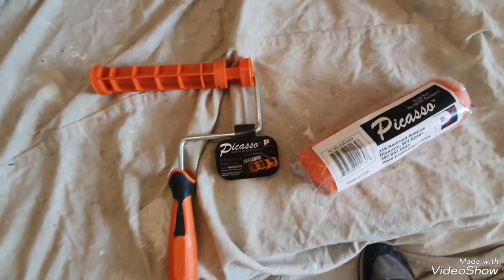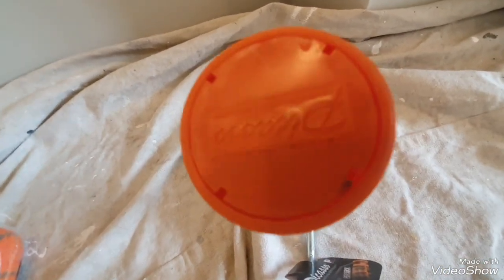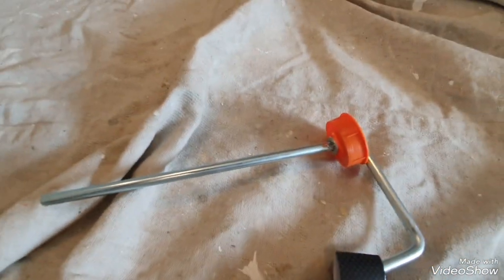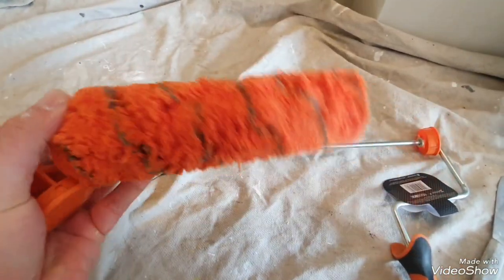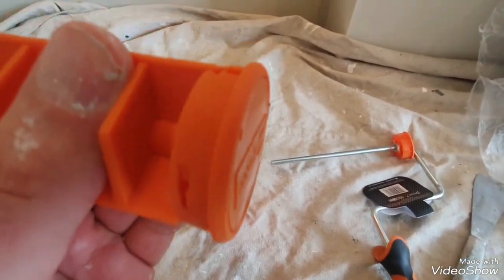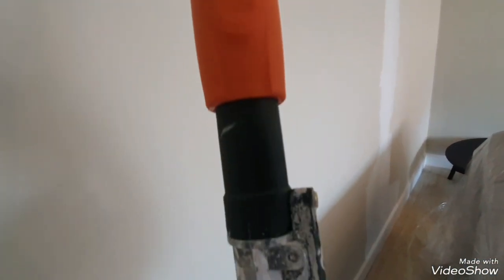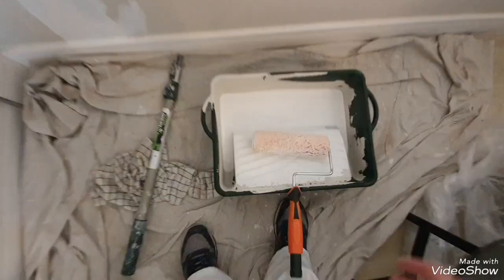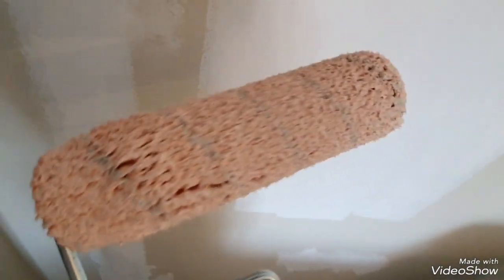The Best Roller Frame And Sleeve Yet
I have to say what a fantastic design. it's like nothing before. A whole new way of taking a sleeve on and off with ease.
For me this is a game changer and used with the Wooster Sherlock Pole and Conversion Tip so it can also be quick release too.
aswell as the other company. I switch between them due to stock so give them a try. My new goto rollers and cages.